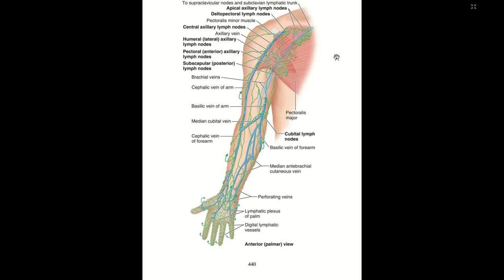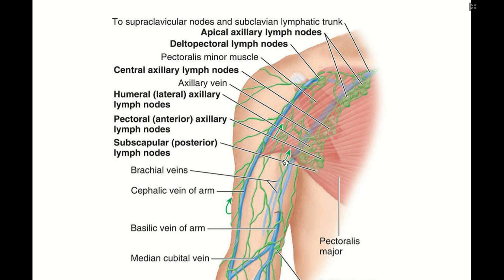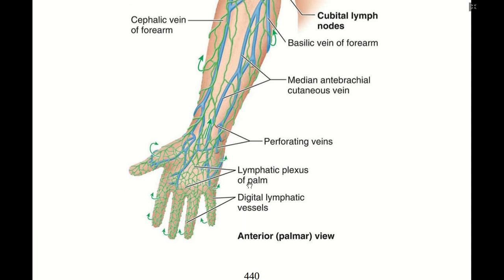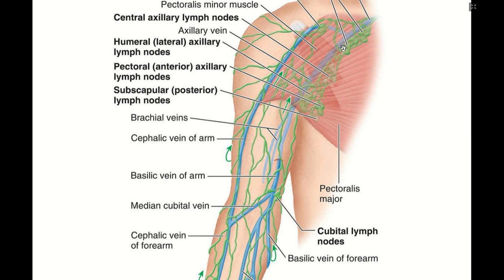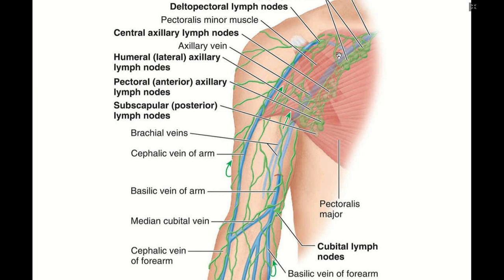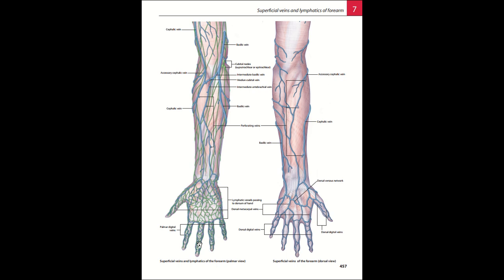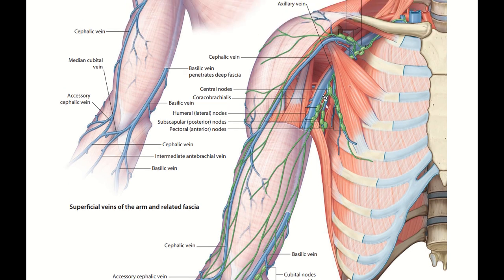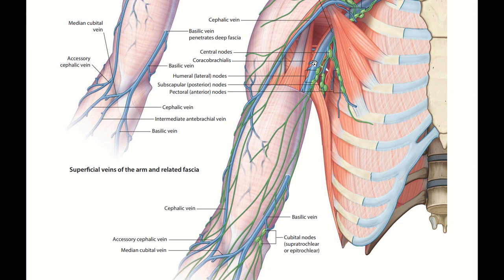Gross Anatomy of Upper limb Lymphatic Drainage | Dr N.Zimbwa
Gross Anatomy of the Upper Limb: Lymphatic Drainage | Pathways & Clinical Significance

Welcome to this detailed lecture on the **Lymphatic Drainage of the Upper Limb**! 🏥📚

In this video, we will cover:
✅ The **superficial and deep lymphatic pathways** of the upper limb
✅ Key **lymph nodes**, including the **cubital and axillary lymph nodes**
✅ The **role of lymphatic drainage in immune function**
✅ Clinical significance, including **lymphedema, infections, and cancer metastasis**

This video is ideal for **medical students, anatomy learners, and healthcare professionals** preparing for exams or clinical practice.